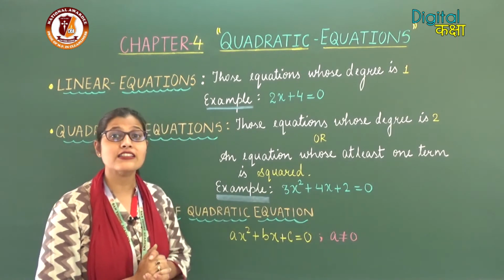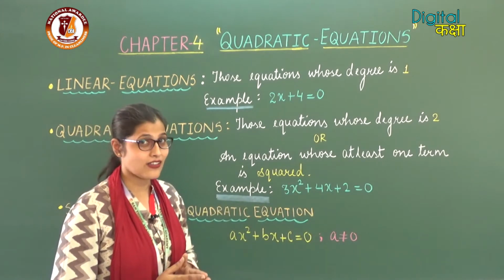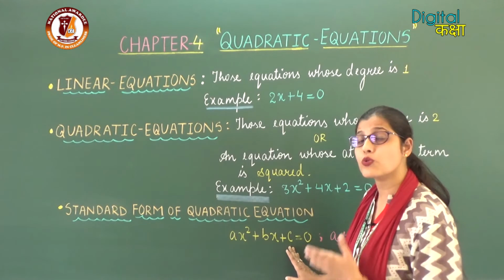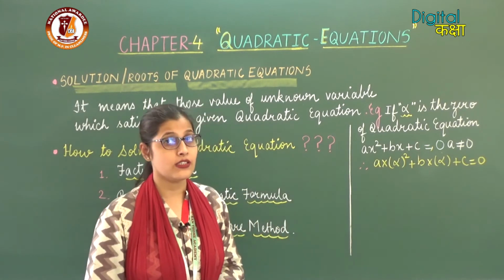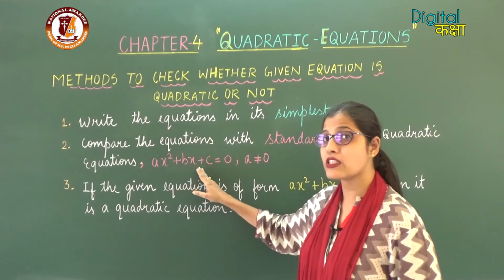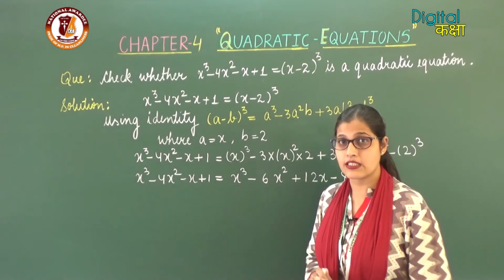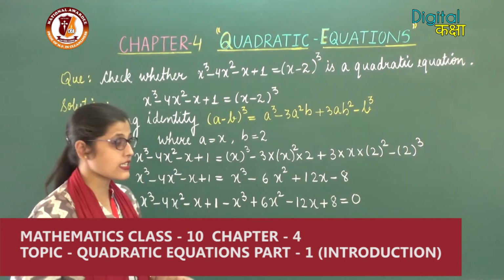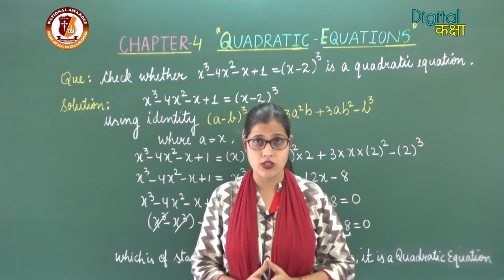STA Digital Kaksha | 10th | Mathematics | Quadratic Equations (Introduction) | Part 1